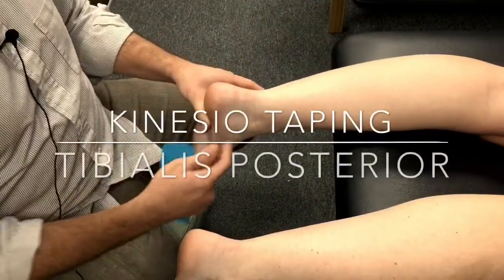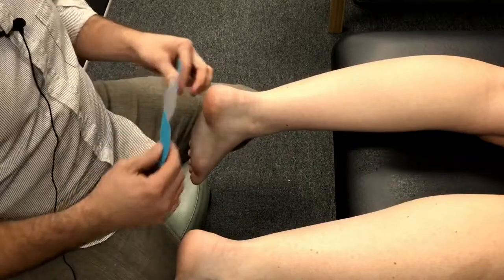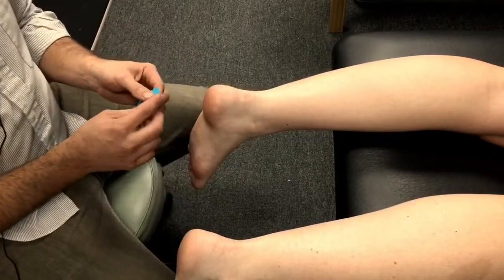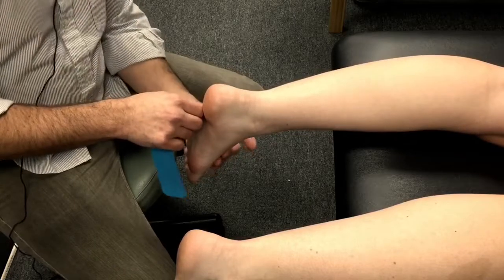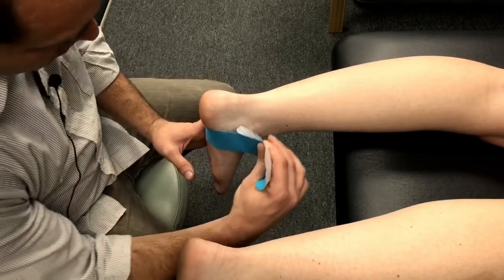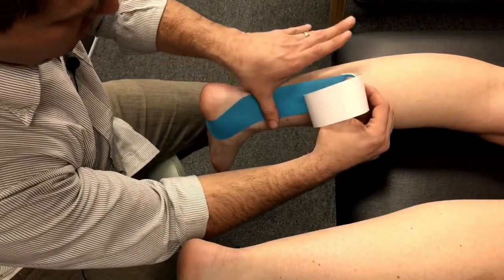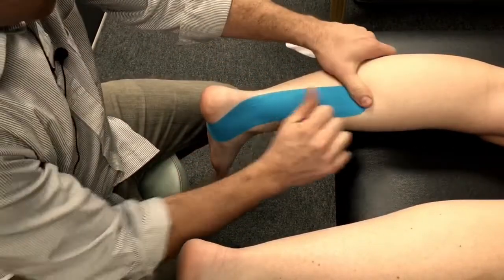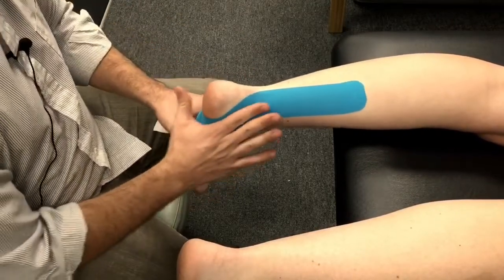Kinesiology Tape: Posterior Tibialis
This 90 second video goes over the application of KT a tape to support the posterior tendon.  This is a supplemental video to our blog post on Kinesio Tape